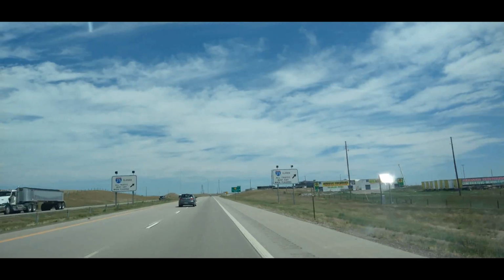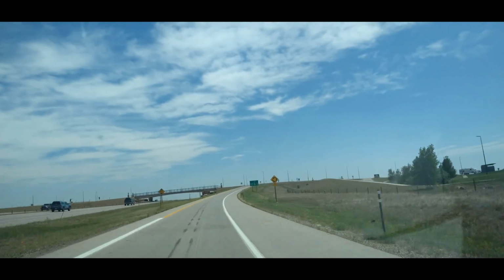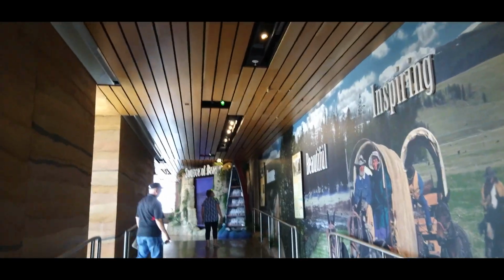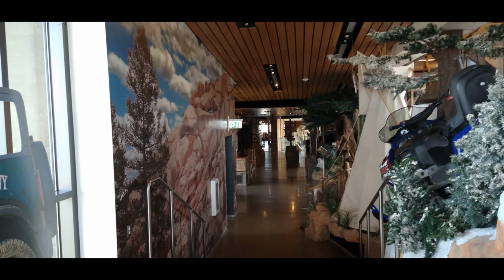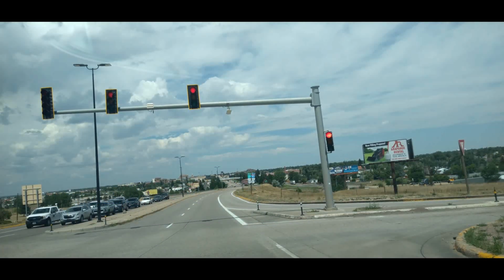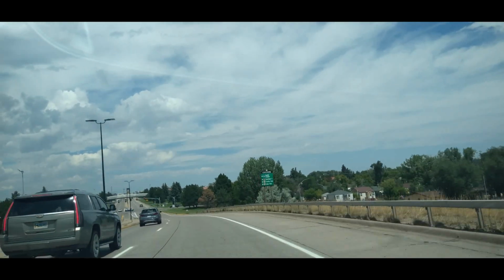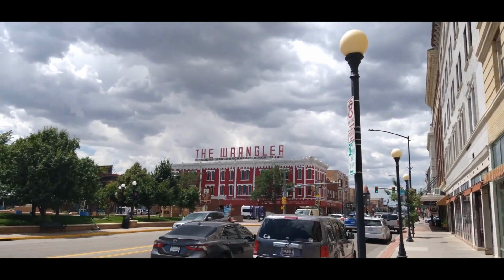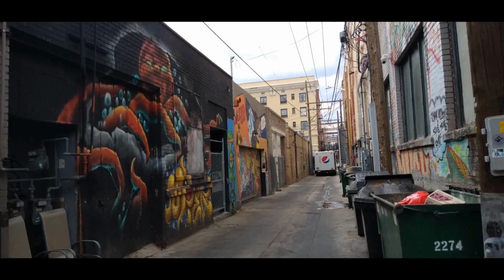Wyoming 6 (Cheyenne) Music copyrights belong to its owners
Visiting Wyoming's Capitol City